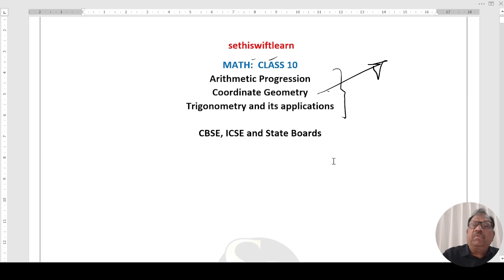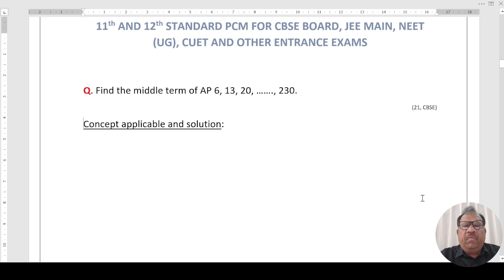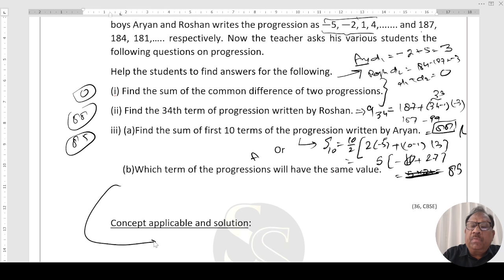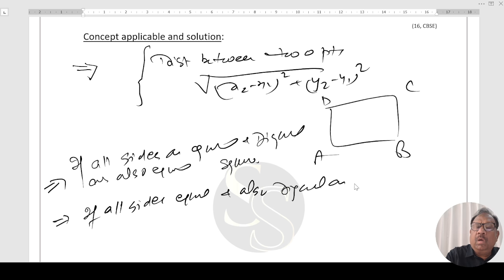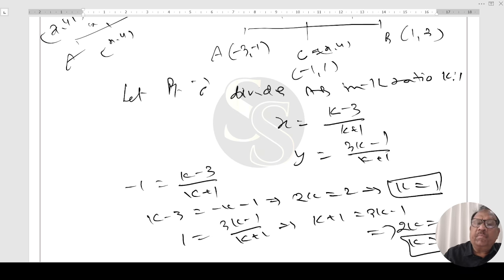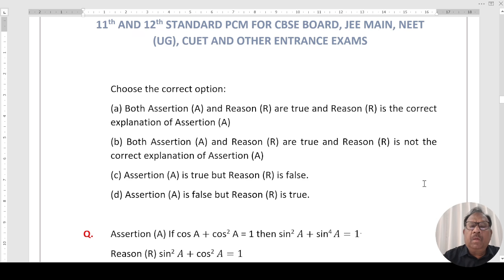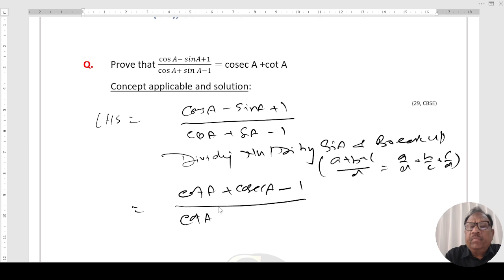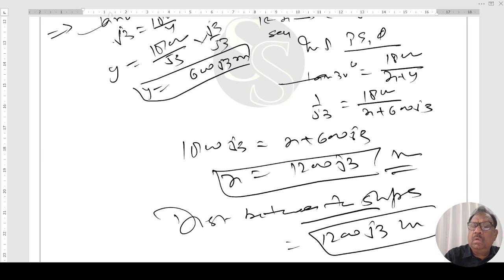Class 10 Maths | Ch 5 AP, Ch 7 Coordinate Geometry, Ch 8 & 9 Trigonometry & Its Applications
🔥 Class 10 Maths Full Concept Revision | AP, Coordinate Geometry & Trigonometry | CBSE Board Important Questions

In this video, important board-level questions of Class 10 Mathematics are explained step-by-step with clear concepts and easy tricks. This lecture is very helpful for CBSE, ICSE and State Board students preparing for Board Exams.

🧠 Chapters Covered:
• Arithmetic Progression (AP)
• Coordinate Geometry
• Trigonometry & Its Applications

⏰ Question-wise Timestamps:
00:00 Introduction

02:01 Q1: AP 8, 10, 12, … has 60 terms – Find the sum of last 10 terms
06:23 Q2: Find the middle term of AP 6, 13, 20, … , 230
07:43 Q3: Two APs (−5, −2, 1, 4, … and 187, 184, 181, …)
(i) Sum of common differences
(ii) 34th term of Roshan’s AP
(iii) Sum of first 10 terms of Aryan’s AP / equal term

14:43 Q4: Points A(9,0), B(9,−6), C(−9,0), D(−9,6) – Identify square/rectangle/parallelogram/trapezium
18:52 Q5: Show A(−3,−1), B(1,3), C(−1,1) are collinear using section formula
23:29 Q6: Points on x-axis at distance 10 units from A(11, −8)

Trigonometry & Applications (Ch 8 & 9)
28:16 Q7: If sinθ + cosθ = √3, prove tanθ + cotθ = 1

📚 What You Will Learn:
✔ Sum of last n terms in AP
✔ Middle term of Arithmetic Progression
✔ Board exam type coordinate geometry problems
✔ Collinearity using section formula
✔ Distance formula applications
✔ Important trigonometric identity proofs
✔ Short methods for board exams

This video is specially useful for:
• State Board Class 10 Students
• NTSE & Foundation preparation

📢 Practice regularly and revise concepts — Maths becomes easy only with understanding!